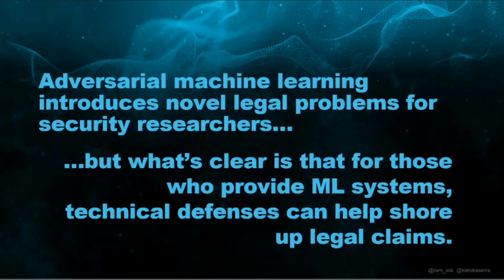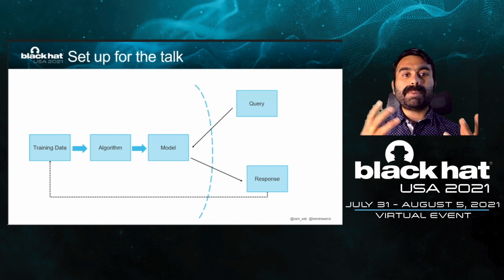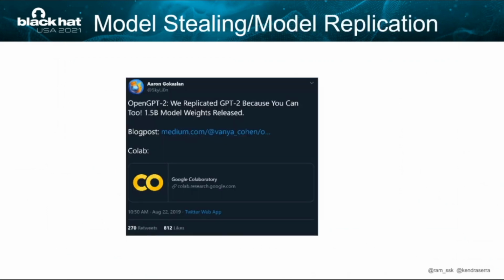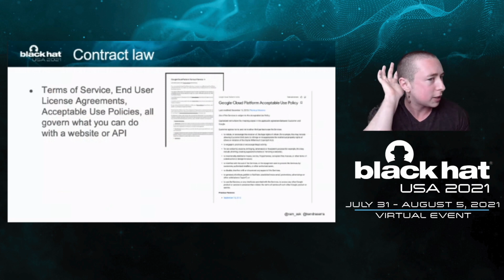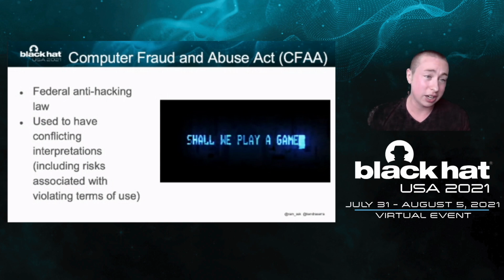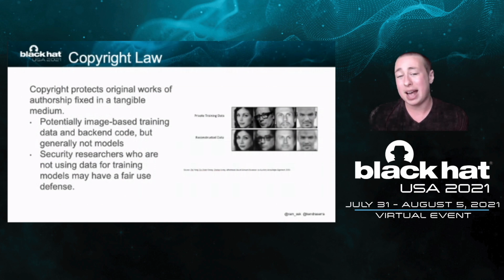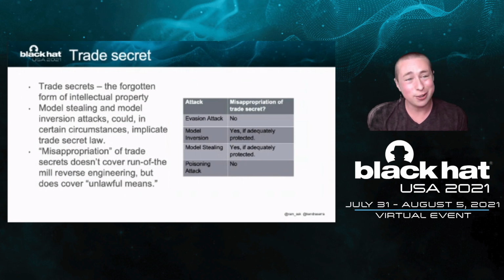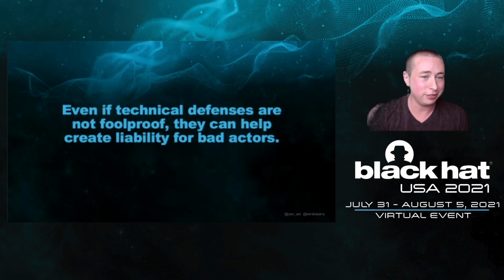Smashing the ML Stack for Fun and Lawsuits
Adversarial machine learning research is booming. ML researchers are increasingly targeting commercial ML systems such as those used by Facebook, Tesla, Microsoft, IBM, or Google to demonstrate vulnerabilities. But what legal risks are researchers running? Does the law map onto expectations that vendors might have about how their systems should be used?

In this talk, we analyze the legal risks of testing the security of commercially deployed ML systems...

By: Ram Shankar Siva Kumar, Kendra Albert, Bruce Schneier & Jonathon Penney